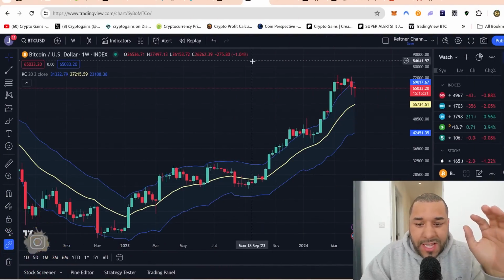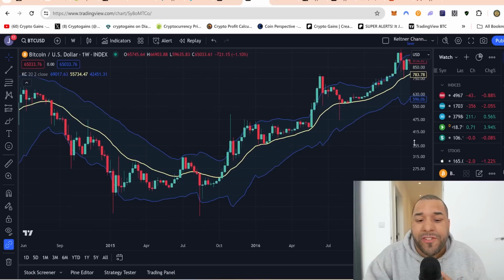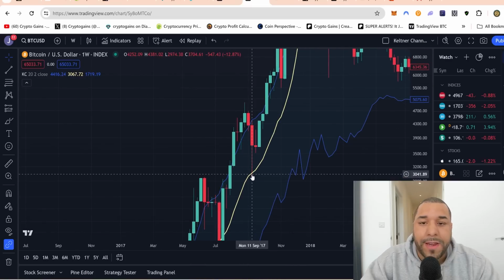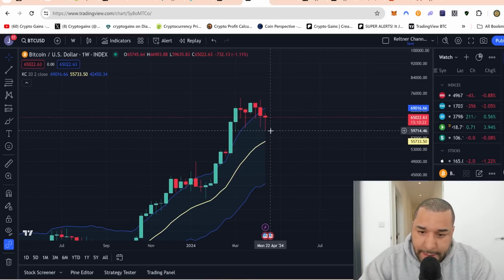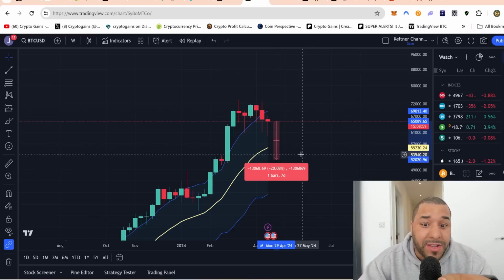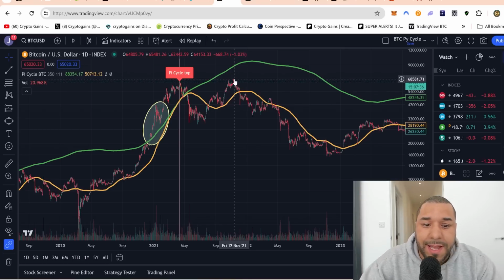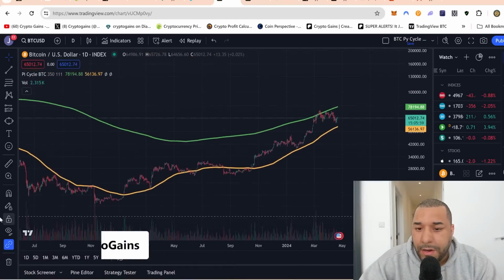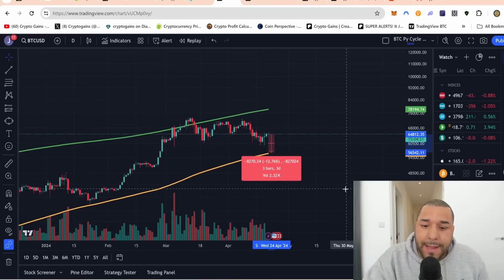⚠️ BITCOIN HALVING DONE! ONE MORE CRASH TO COME?! THEN TO THE MOON!?? 🚀🚀🚀 (URGENT!)